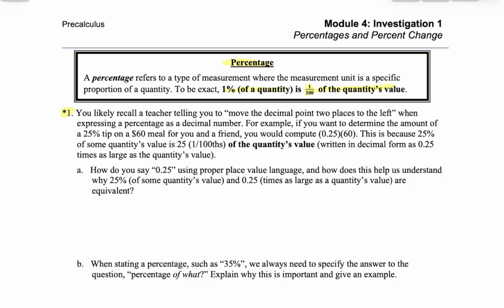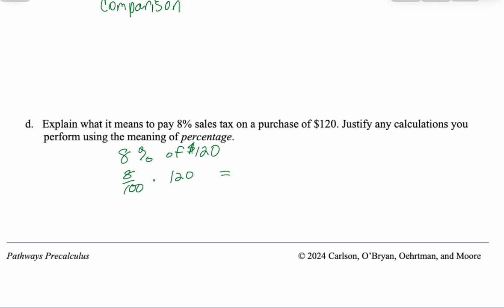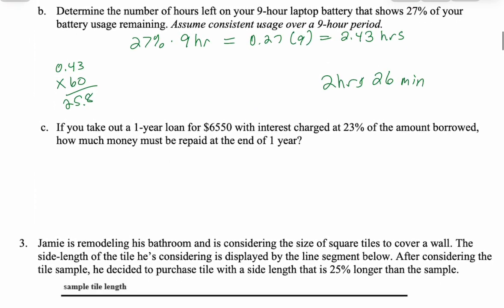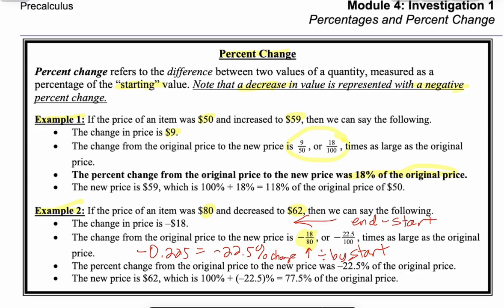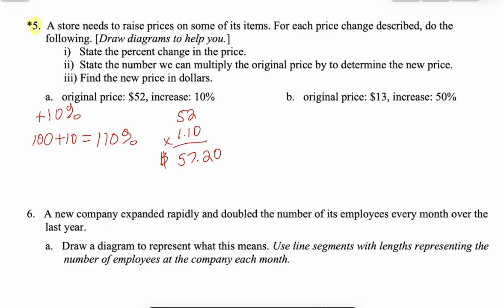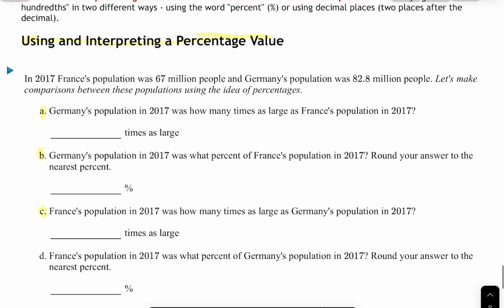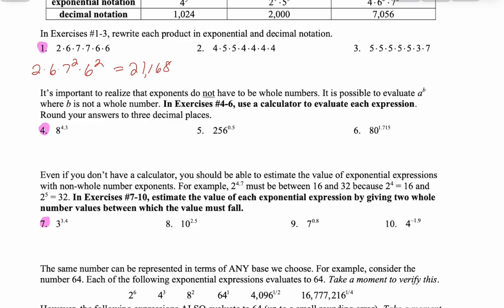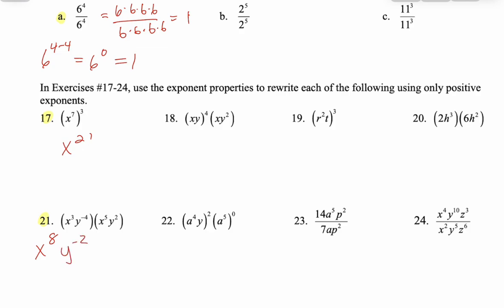Mod 4.1 Percentages and Percent Change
Mod 4.1 Pathways Precalculus
Percentage and Percent change